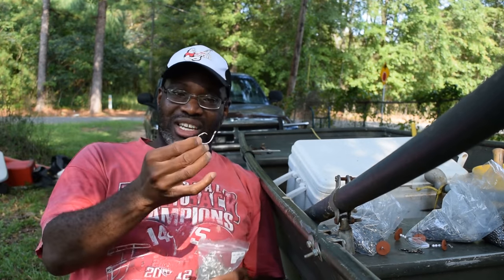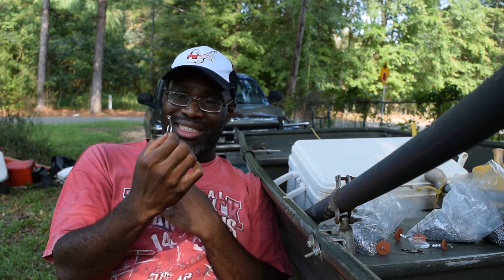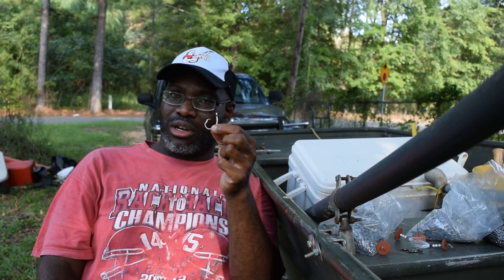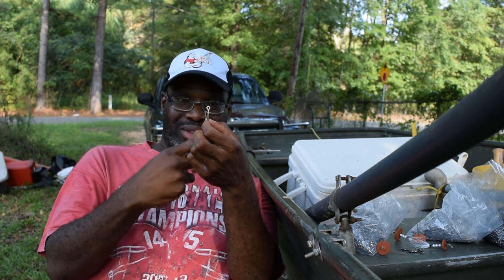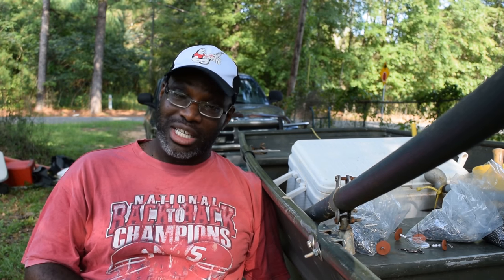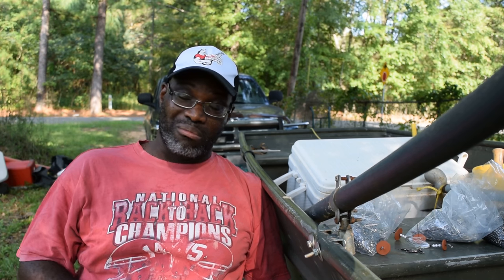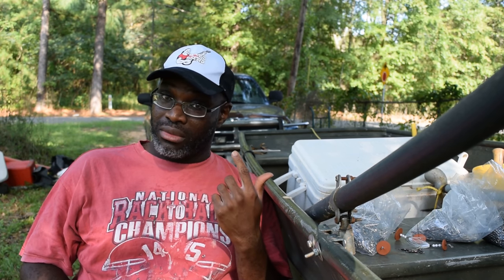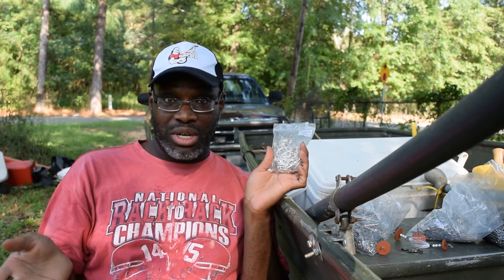Give-away | 4/0 Circle Hooks [CLOSED]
The 4/0 tuna circle hooks should make very strong eat-sized hooks for blues and channels.

This is only open to the first five people who comment on the YouTube channel itself.

FREE STUFF
Trifecta of Making Horsepower PDF

BWL, vid. Give-away | 4/0 Circle Hooks

Get your sample, put them through their passes, and let me know how they work.